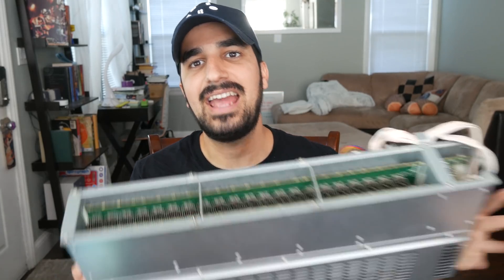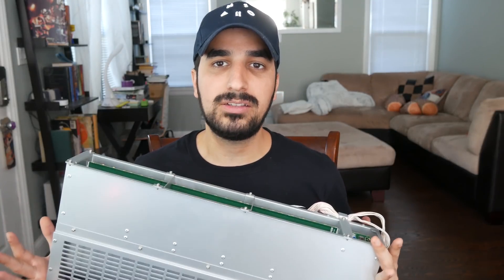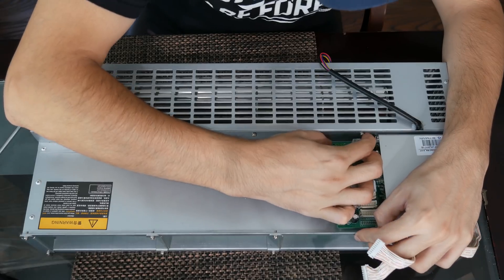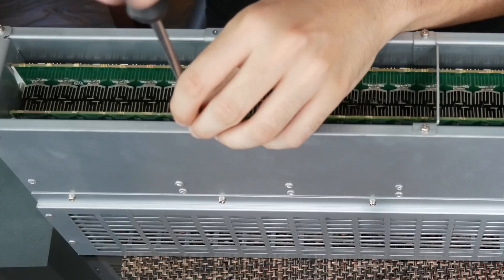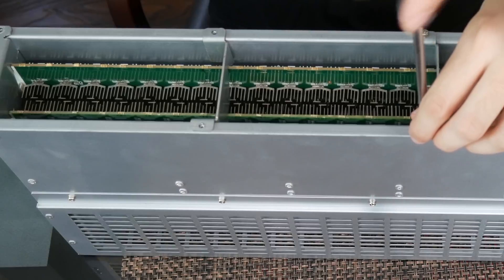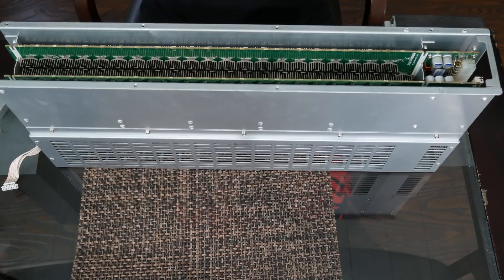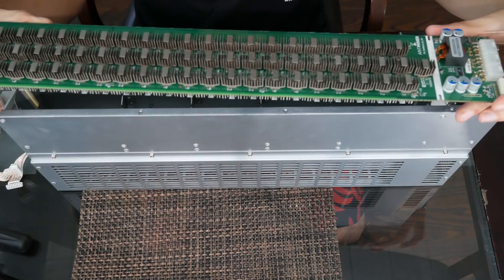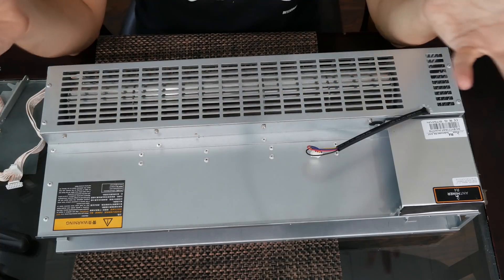Fixing mining machines for profit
I had a broken Antminer R4 so I was thinking to try to salvage it or fix it. There is plenty of parts to salvage.